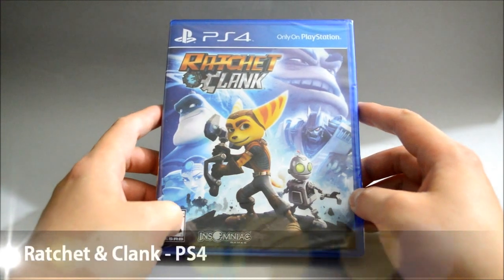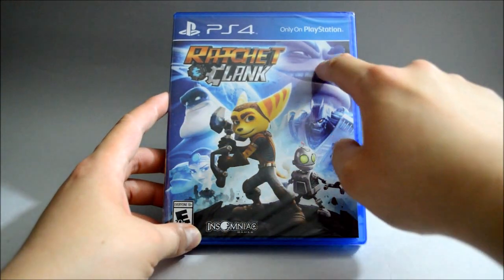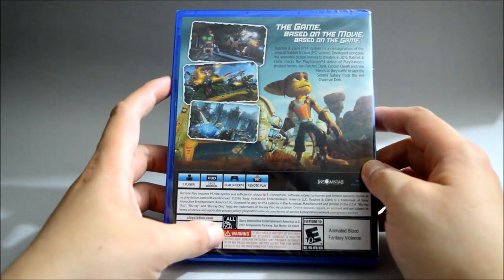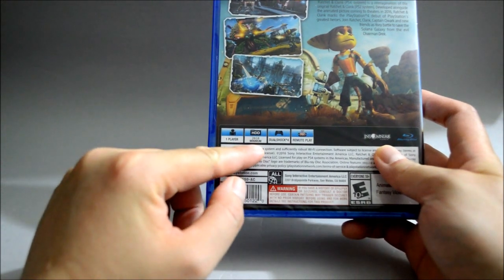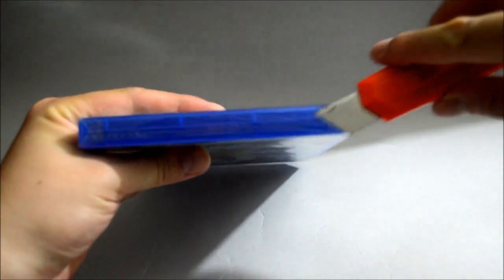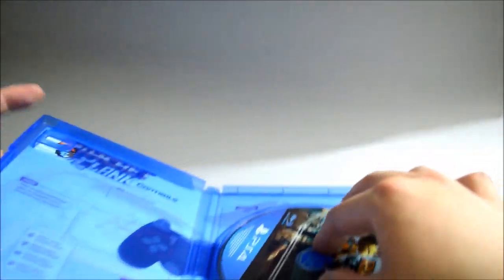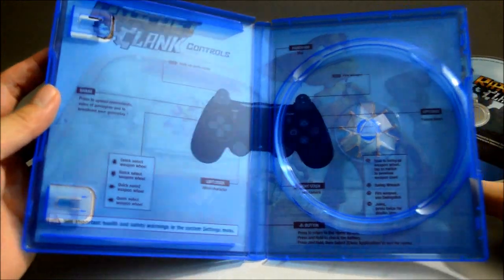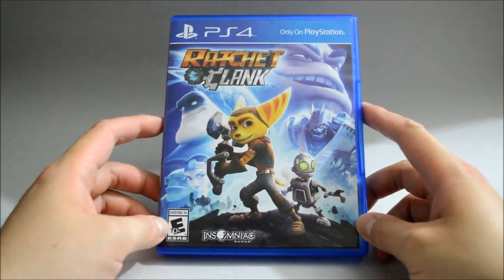Ratchet & Clank PS4 Unboxing & Overview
Ratchet & Clank PS4 Unboxing and Overview.